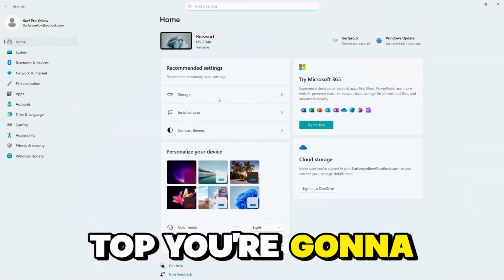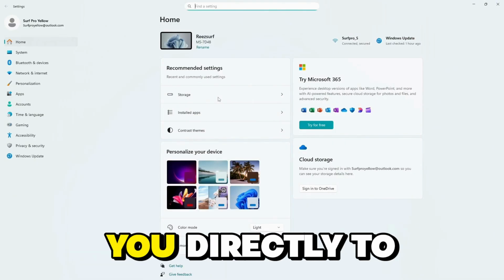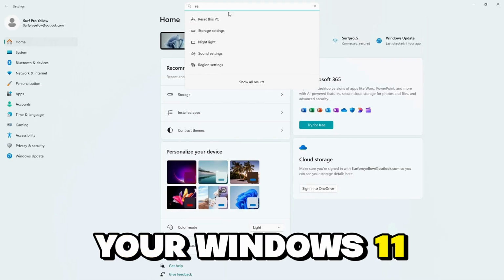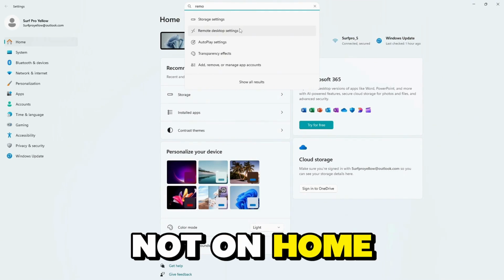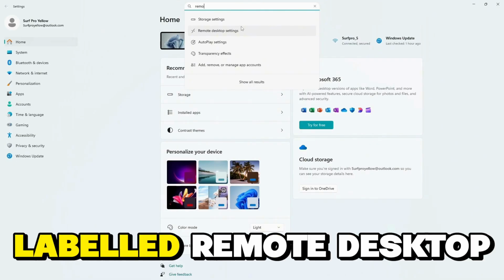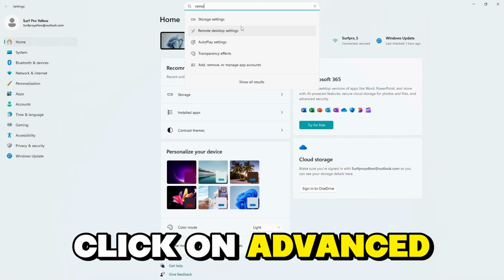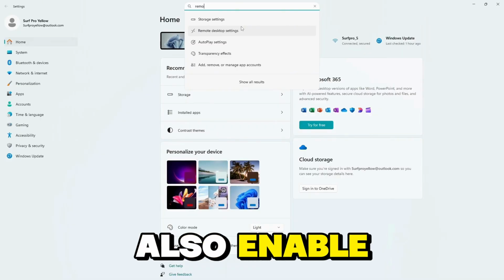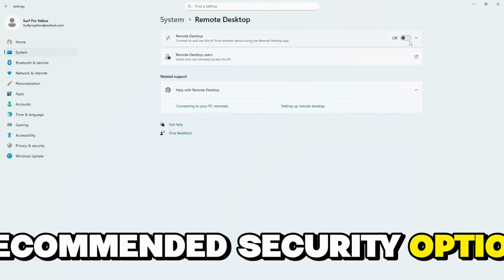How To Enable Remote Desktop (RDP) in Windows 11 | Full Guide 2025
00:00 – Intro
00:10 – How to Enable Remote Desktop RDP in Windows 11

Need secure access to your PC from anywhere? In this video, I’ll show you exactly how to enable Remote Desktop Protocol (RDP) in Windows 11 so you can control your computer remotely. This 2025 guide works for Windows 11 Home & Pro.